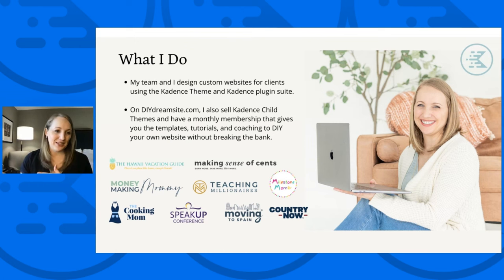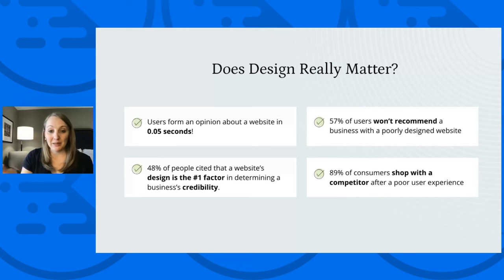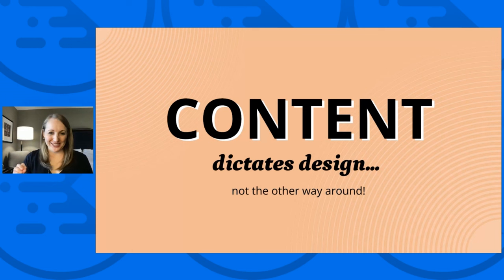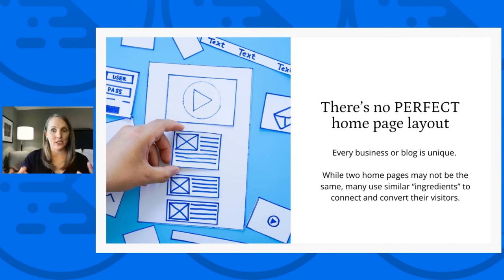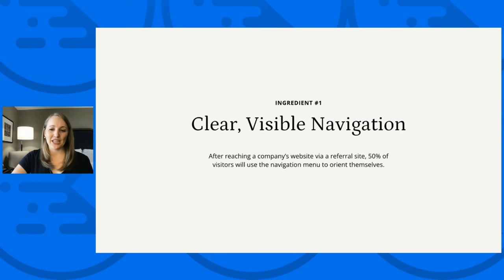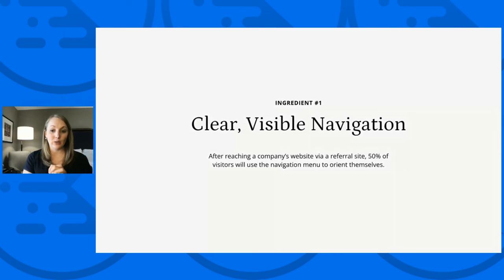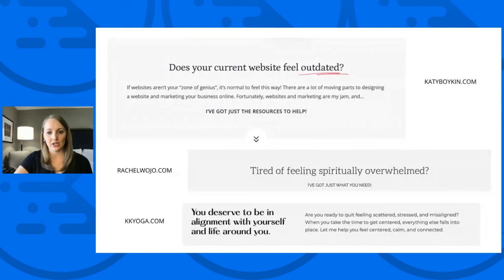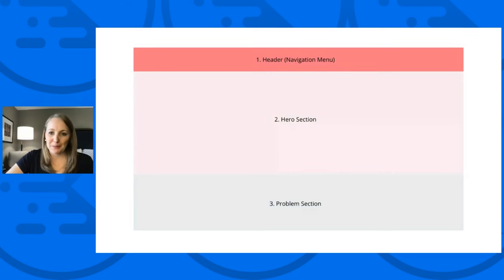Crafting A Homepage That Connects And Converts with Katy Boykin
Is your website home page set up to connect and convert a passive visitor into an engaged reader or paying customer? It’s time to say goodbye to your underperforming website that might look pretty but doesn’t move the needle in your blog or business. Join Katy as she goes over the two core reasons your website exists and the 9 essential ingredients you should include on your website home page. At the end of this session, you’ll walk away with actionable steps you can implement immediately on your website!

Kadence Bundles are the most cost effective way to get all Kadence has to offer. If you're just building a simple site, the essentials bundle might be all you need. But if you're building anything more dynamic, we highly recommend a Full Bundle. You get access to everything Kadence has to offer, including Kadence Conversions, Kadence Cloud, Kadence Shop Kit and so much more.

Kadence is dedicated to helping you create more effective websites.

Want to hear more about us? We share our philosophy about WordPress site development, marketing, attracting an audience, and effective site design principles.

Want to learn more from our community? Join the 12,000+ Kadence users on our Facebook group who help each other, share tips and tricks.